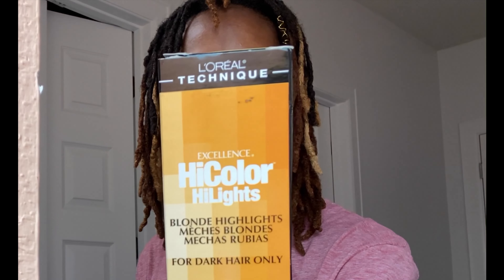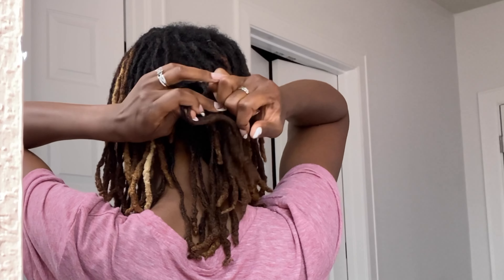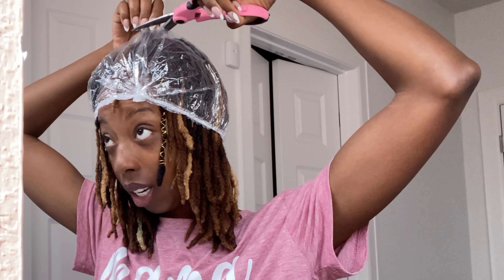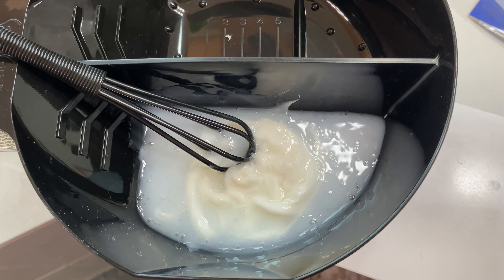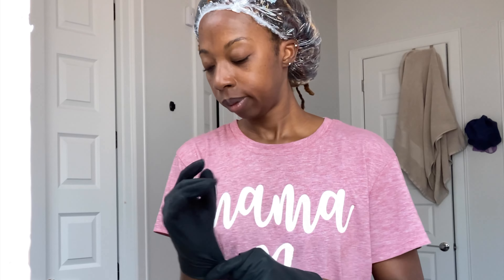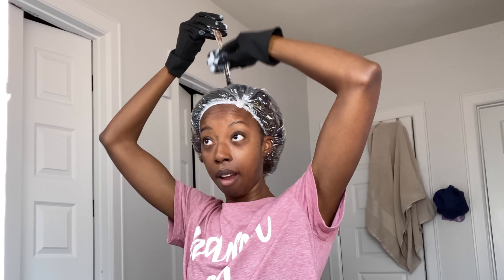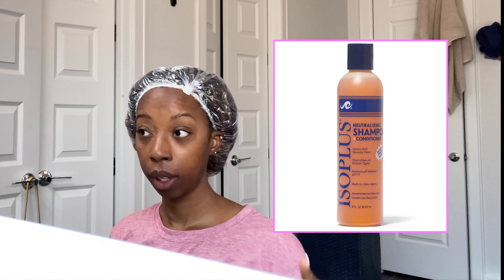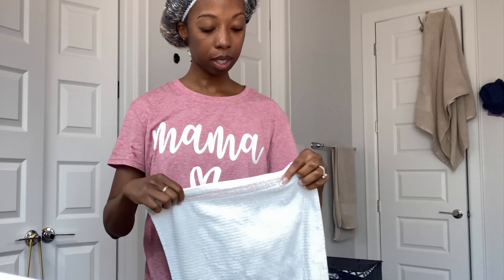How to HIGHLIGHT LOCS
This video details how highlight my LOCS without BLEACH. The process is pretty straight forward with minimal guess work. I am pleased with my results and content with the varied tones in my hair.

*Product Mentions*
Isoplus Neutralizing shampoo
Loreal Highcolore Hilights ASH BLONDE
Crème Developer 40 Volume

*PRODUCT FAVS*

LOC INFO: DIY Started with 2-strand twists
July 15,2019
Initial Loc Count: 126
Current Loc Count: 105
Maintenance Method: Interlocking
Color Treated, Low Porosity, Fine Strands, Medium Density, Type 4ab

On this channel, you can expect to see the following: daily loc moisture routine, dry locs, starter locs locs, dreadlocks, hydrate dry locs, loc maintenance, loc jewelry, two-strand twists into locs, loc maintenance for starter locs, loc maintenance tutorial, loc styling, locs on 4a hair, locs on type 3 hair, locs on type 4b hair, locs on type 4c hair, starter locs on short hair, loc journey two strand twist, two strand twist starter locs, loc journey, two year loc journey, 24monthslocd, interlocks, interlocking, interlocking traditional locks, locs and lifestyle, moms with locs, loc talk, loc talk series, loc count, loc sprinkles, salon visits, loctician, stylist, loc community, dying locs, coloring locs, loc growth, loc health.